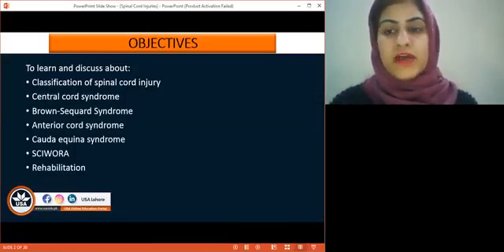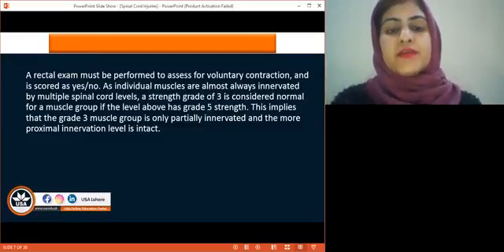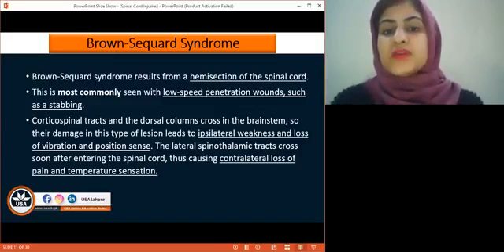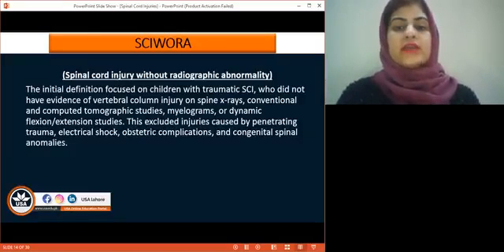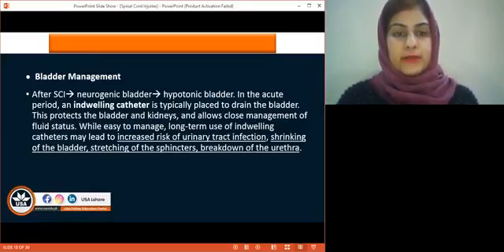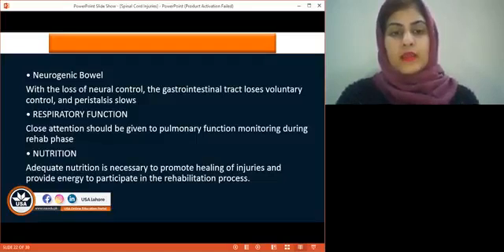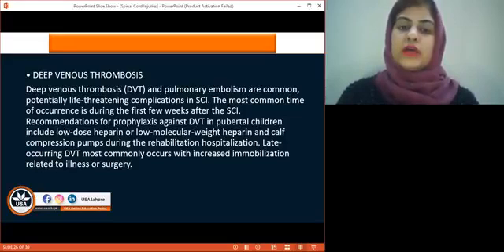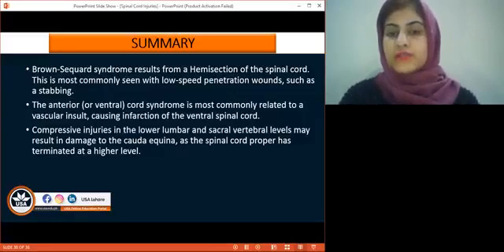Spinal cord Injuries | University of South Asia | Digital Learning | Narmeen Haseeb